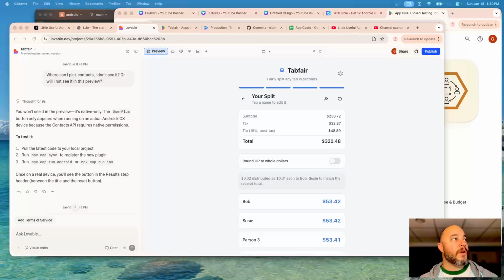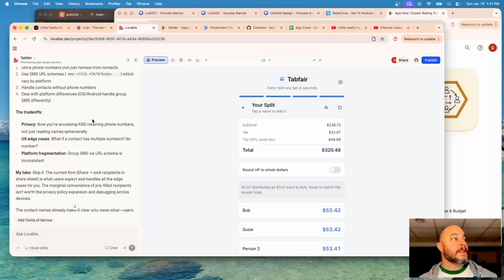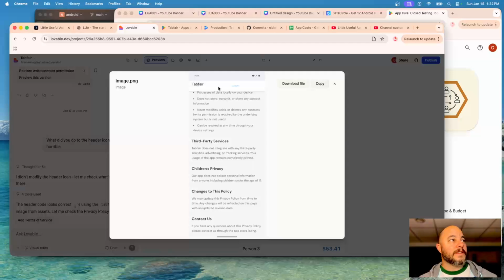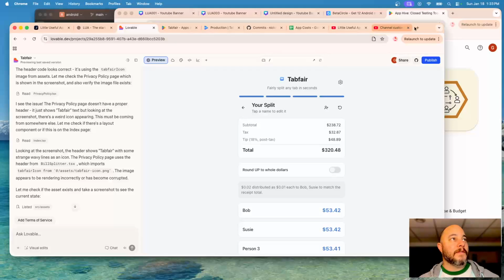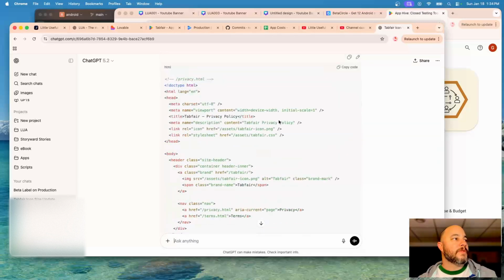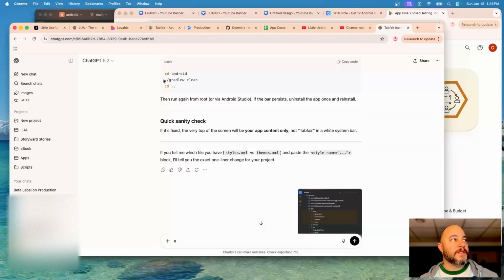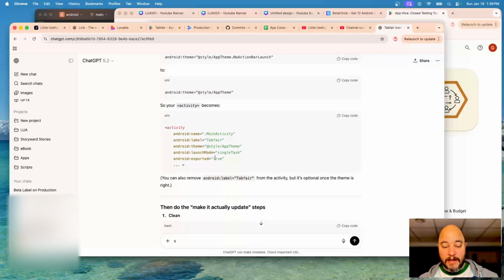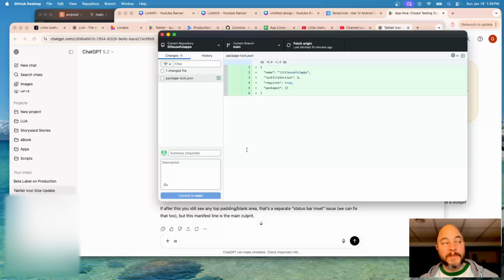I broke it in production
- After all of the work I put into this app, I finally launched.

And then I broke it.

This video is about what happens after you ship, when real users, real environments, and real consequences show up.

There’s no big lesson here, really.  Just the experience of breaking something in production and having to deal with it.  For me, it definitely reminded me that skipping the test phase is a bad idea.

What this video is about:
- What “production” actually means in practice (for me)
- How things can break after launch (and how painful the fix can be)
- The confidence drop that happens right when your mistakes go public
- Fixing instead of building (I have spent a lot of time here)

Tools / platforms involved:
- Google Play Console (production release)
- Android Studio
- GitHub
- ChatGPT (debugging and reasoning through problems)

What this cost:
* Stress: immediate
* Confidence: temporarily
* More time fixing than building

This is just where I’m at in the process. The app is available in the Google Play Store and littleusefulapps.com has been updated.